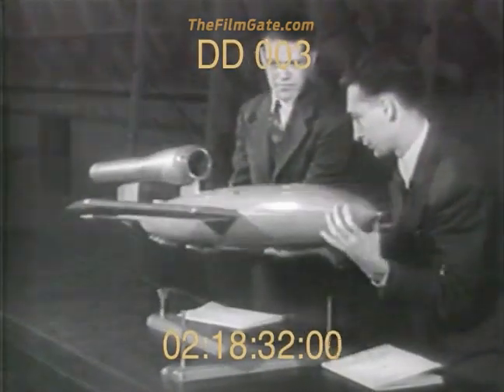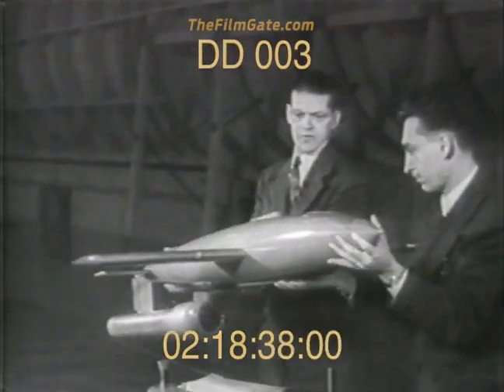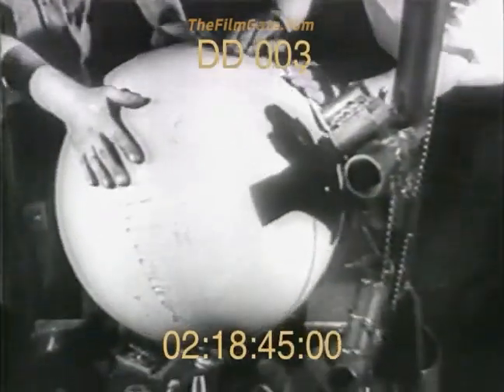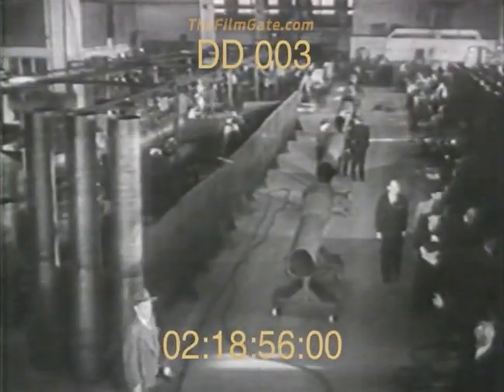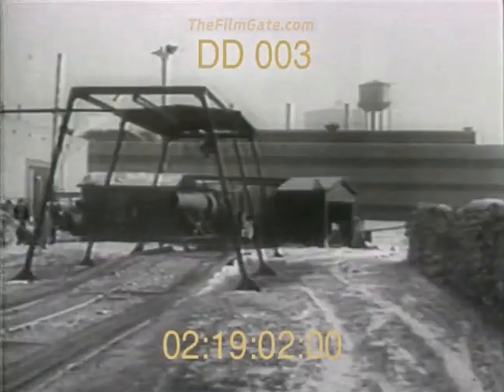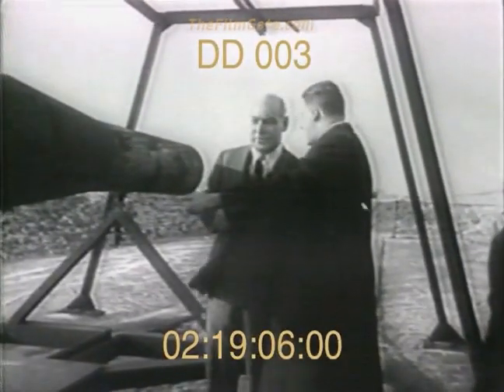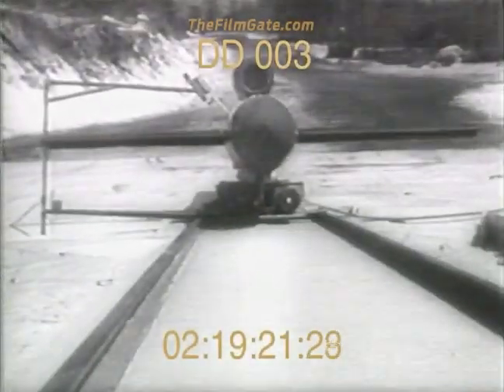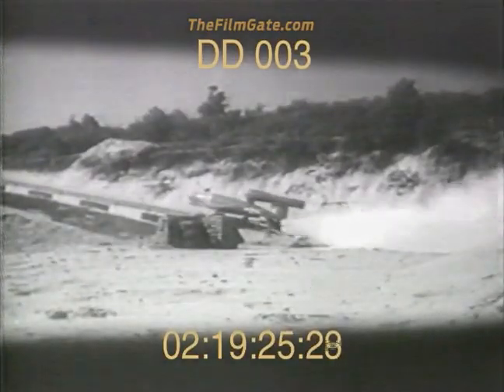American Buzz Bomb | Stock Footage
Republic-Ford JB-2 also known as LTV-N-2 Loon was a United States copy of the German V-1 flying bomb, a copy was made from crashed German prototypes and aerial photographs.